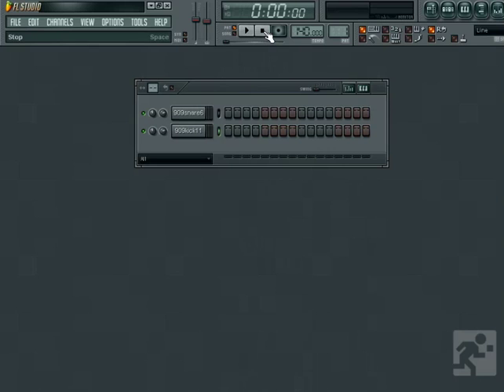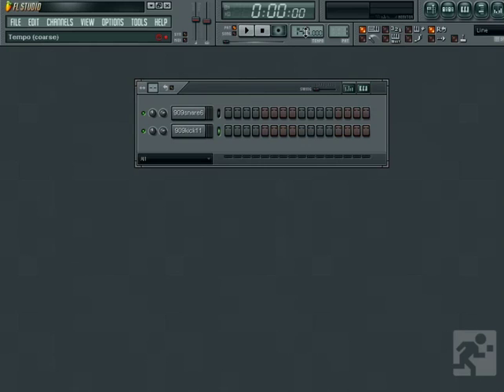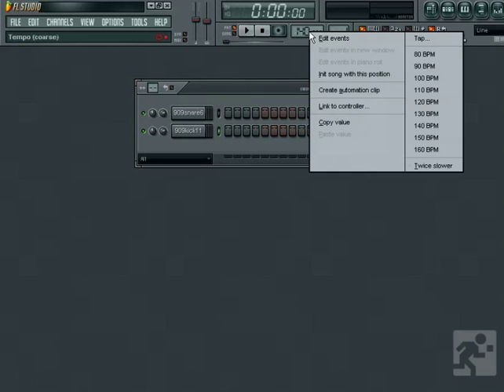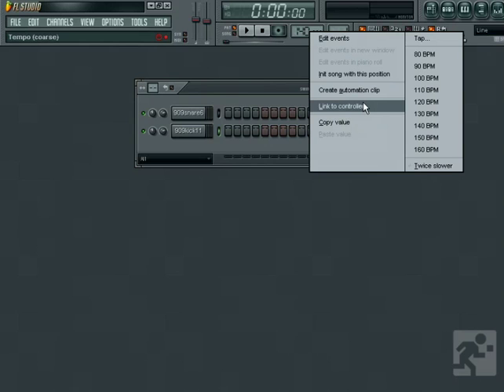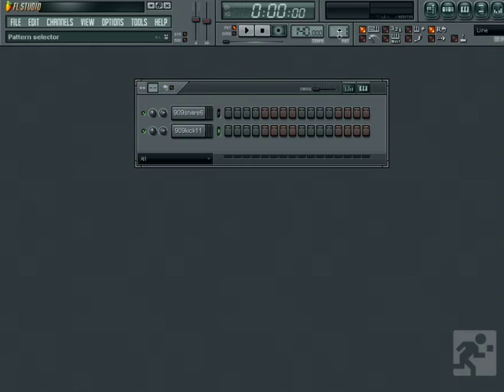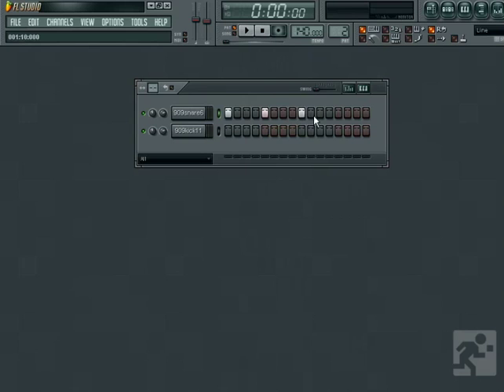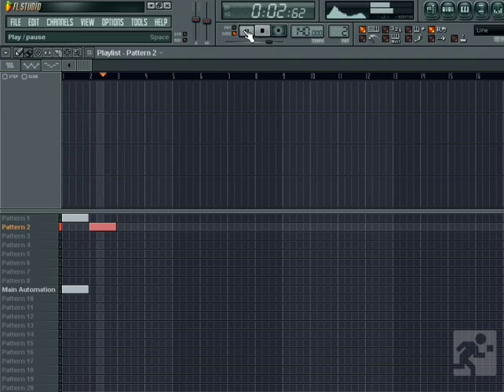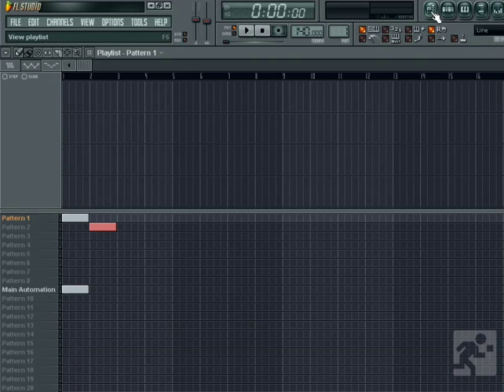08 The Transport Panel